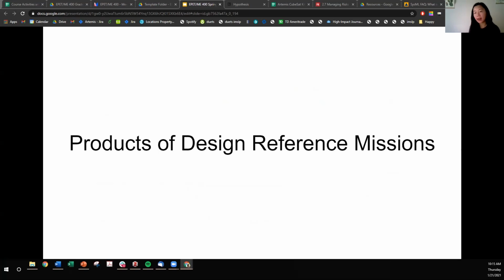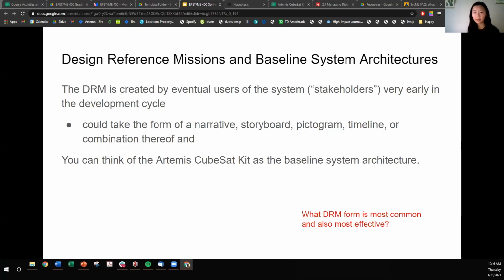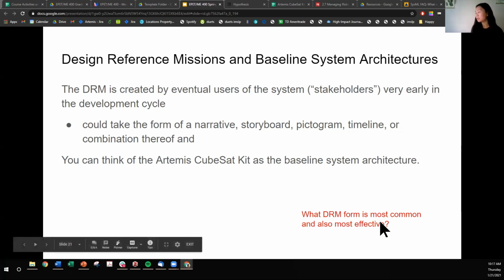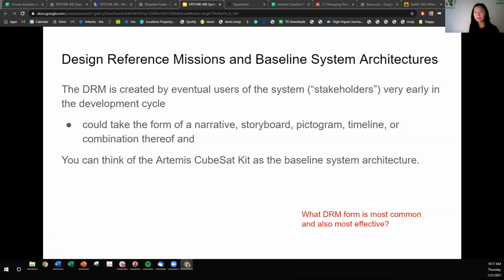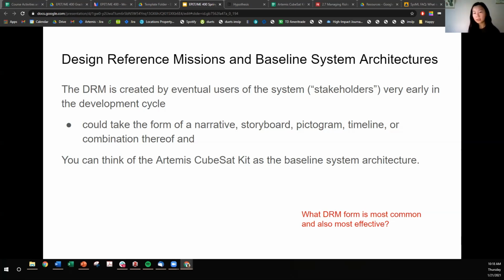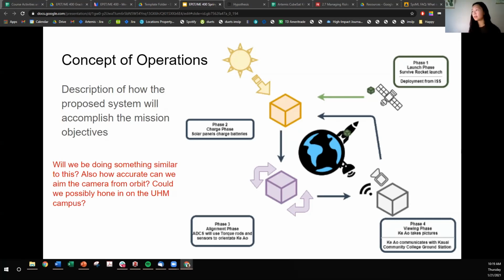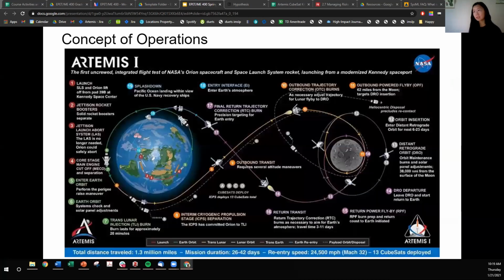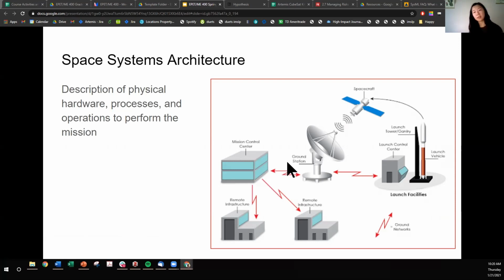2.4 Systems Engineering: Products of Design Reference Missions